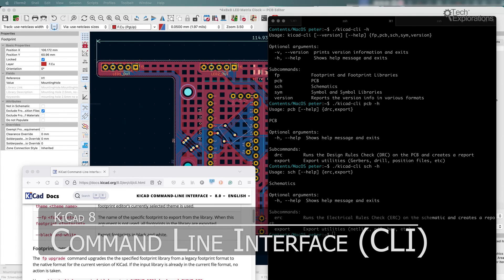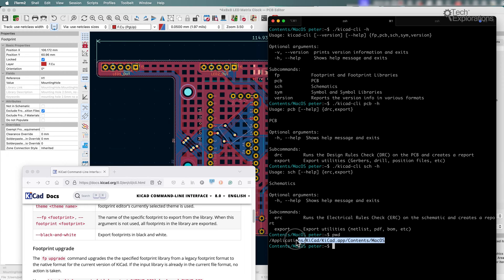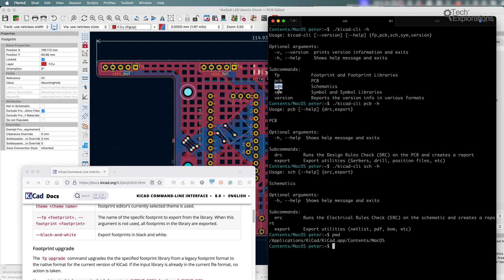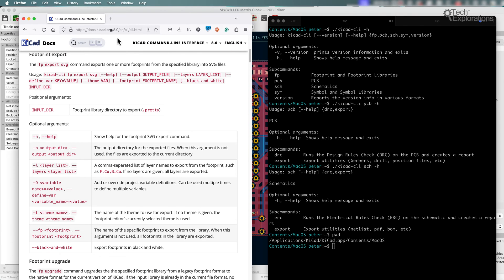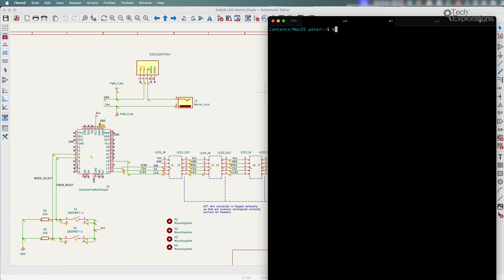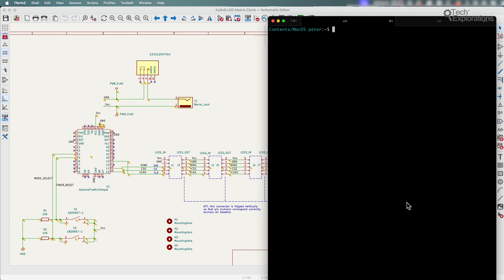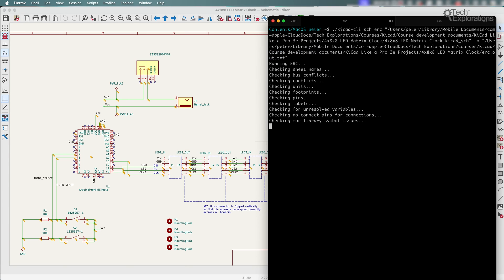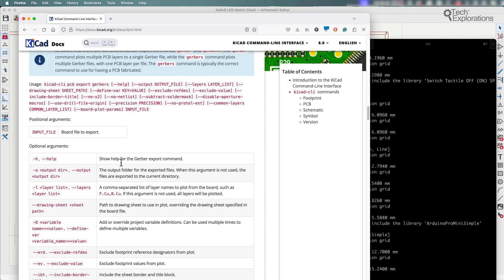KiCad 8: More powerful command line interface (CLI)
In KiCad version 8, the command-line interface (CLI) has received various new features and capabilities. Now, DRC and ERC can be executed from the CLI, with the ability to generate reports in a machine-readable format (JSON), making integrating with CI (Continuous Integration) pipelines and other similar applications easier. Additionally, Bills of Material (BOMs) can now be exported directly from the CLI, saving time and streamlining the workflow.

Furthermore, the CLI now supports the export of glTF and VRML 3D models, providing more options for sharing and visualization. The order of layers in multi-layer board plots can be controlled, allowing for greater flexibility and customization.

Another useful addition is overriding the drawing sheet when plotting from the command line, giving users more control over their output.

Text variables can also be overridden in the command line, making it possible to customize the value of a text variable as part of a CI pipeline or similar process.

Lastly, existing options gained new control flags, and several bugs were fixed, improving the overall performance and usability of the CLI.

Please note that this blog post is a document I am actively working on now.